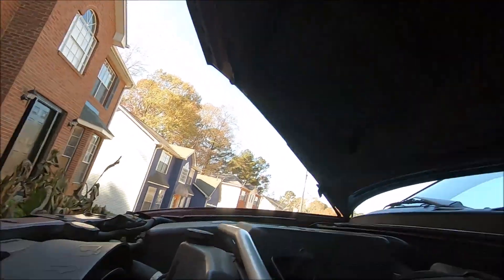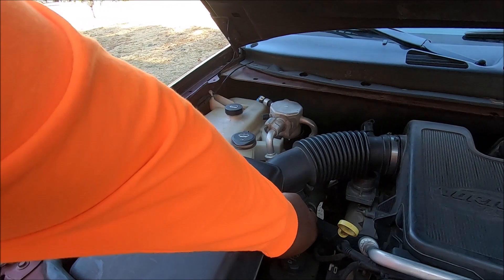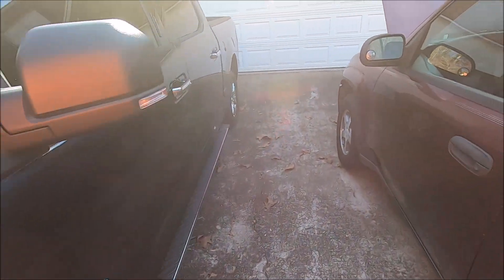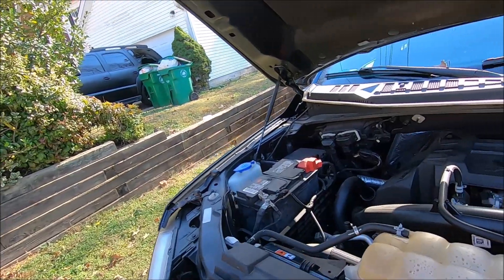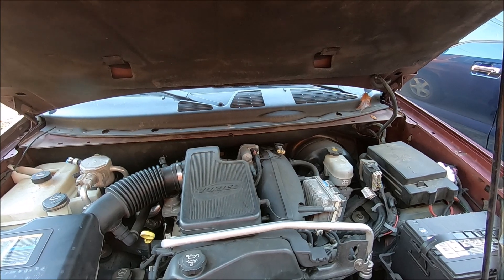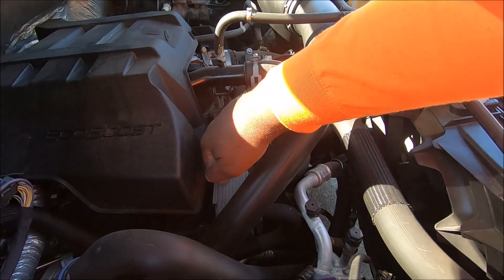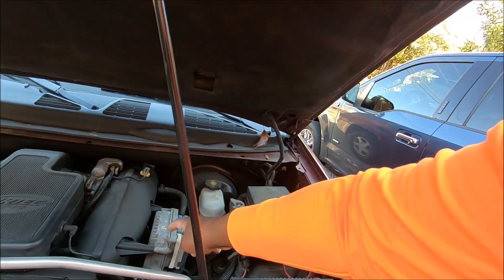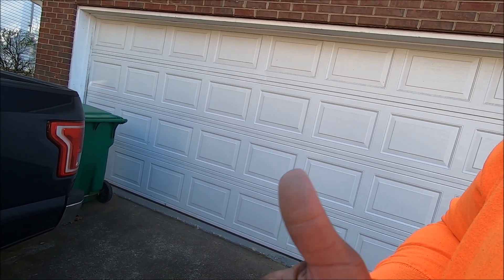My 2004 Trailblazer does not have an EGR valve